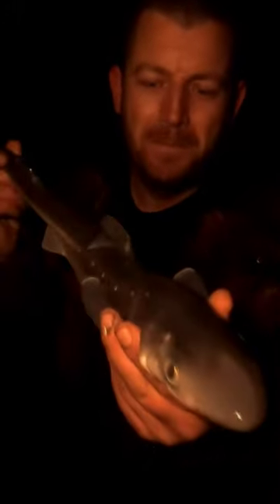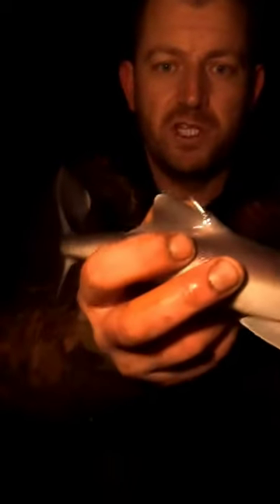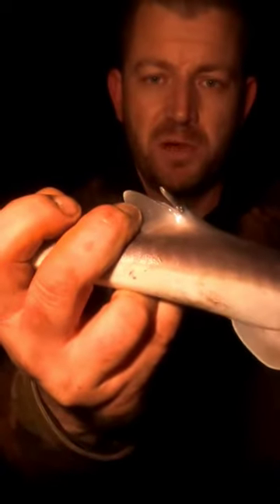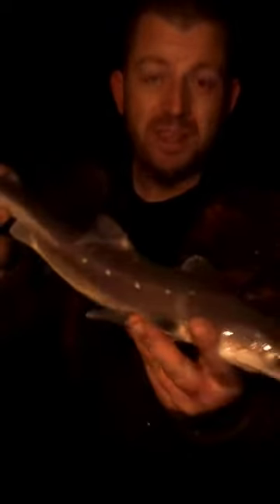Shore fishing for Spurdog West Wales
My first shore caught spurdog, this was an amazing session from two years ago. The full video is on the channel, we also caught some very big bullhuss and congers its all on the video.

Facebook fishing group.

Would you like some cardigan bay fishing adventures merchandise?